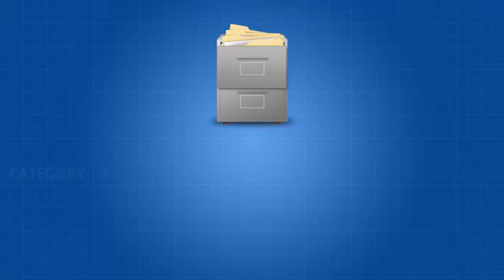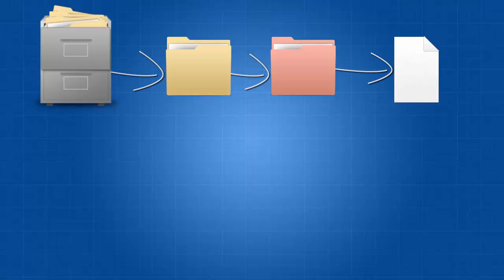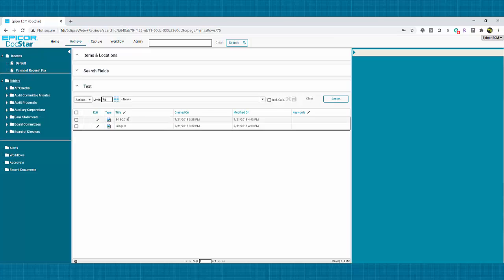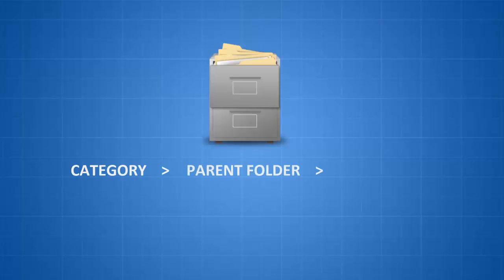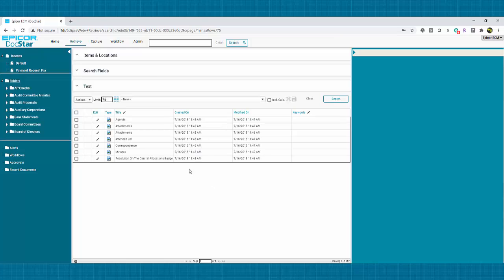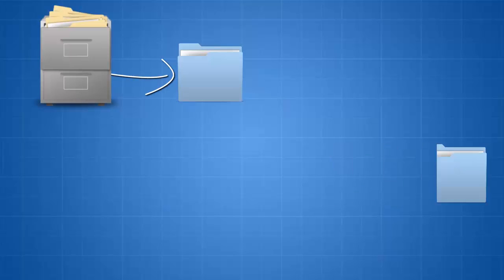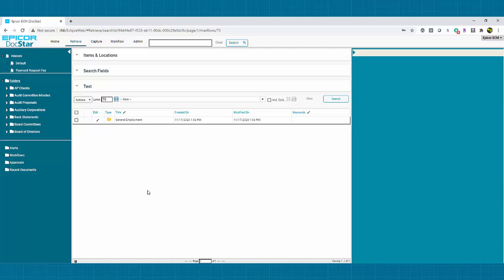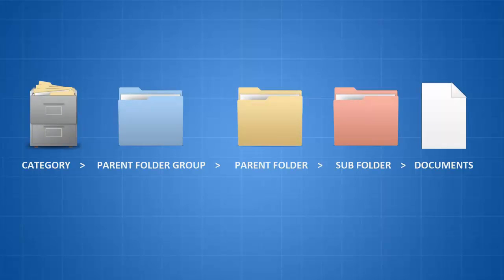RF Eclipse Structure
Look at an in-depth breakdown of the file structure in RF Eclipse